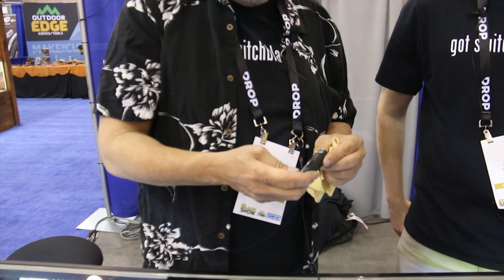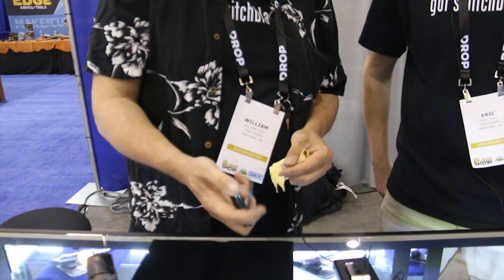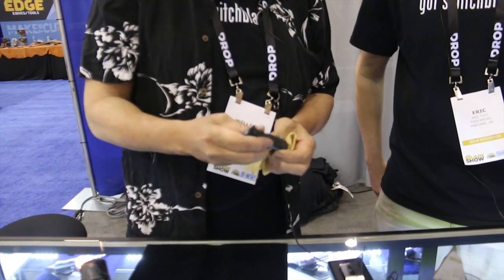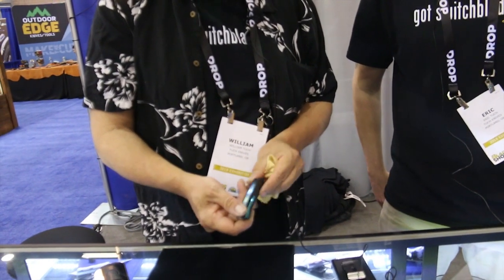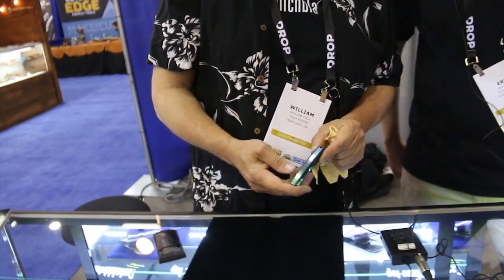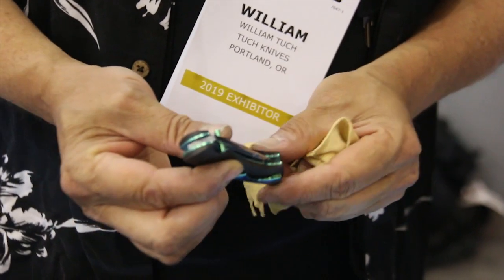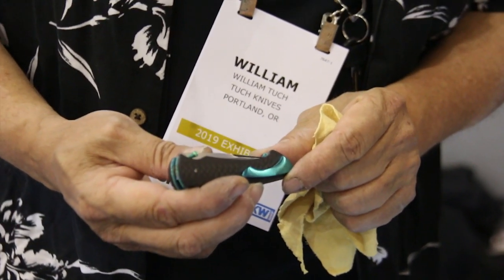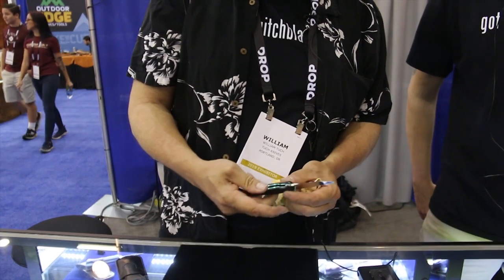"got switchblades?" Tuch knives SparrowHawk dual action automatic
From Blade show 2019. I saw "switchblades" and I was attracted like a magnet. And...dual action. And...a new mechanism! Wow! But I got so busy that I didn't get a chance to get back to them for all the mechanism details. Crap! Well, probably next year. So here are some nice guys and a nice little video and show of their passion for the work.